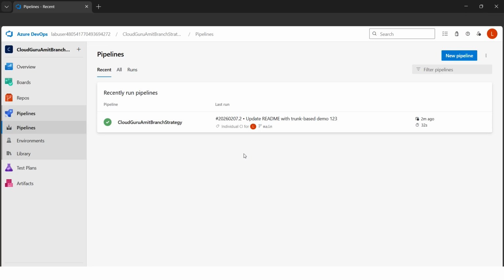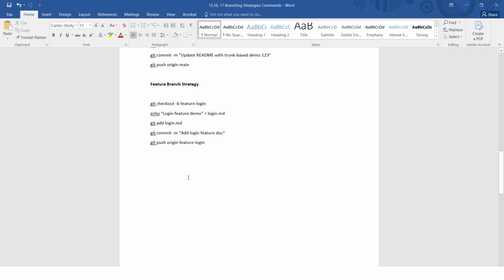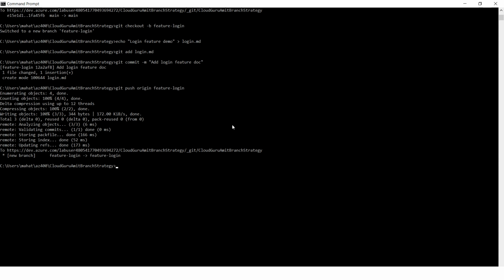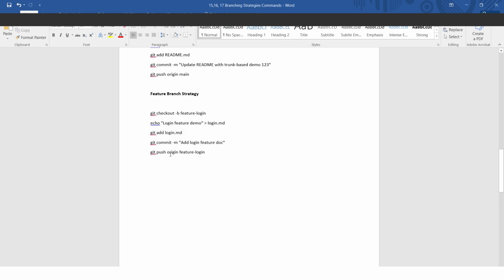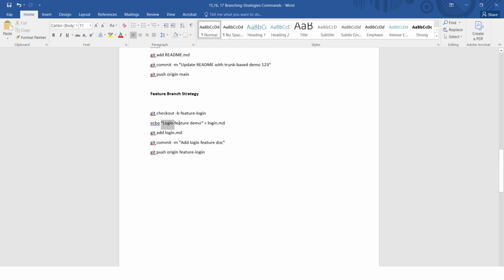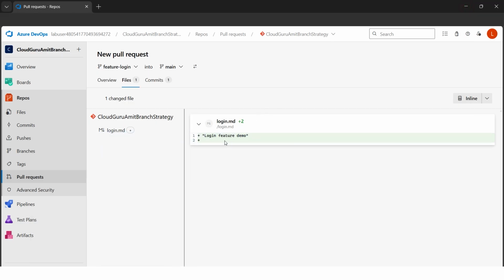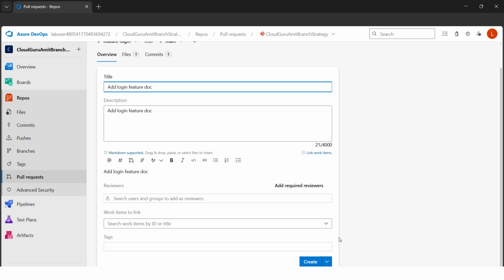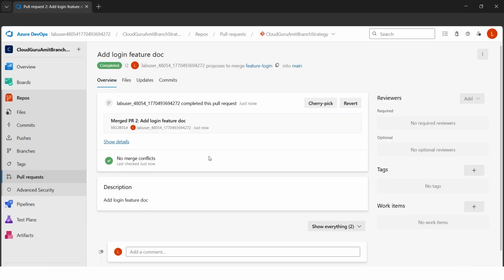Feature Branching Strategy Hands on in Azure DevOps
Today let's learn about Feature Branching Strategy Hands on in Azure DevOps.